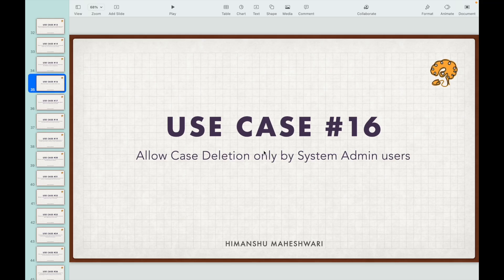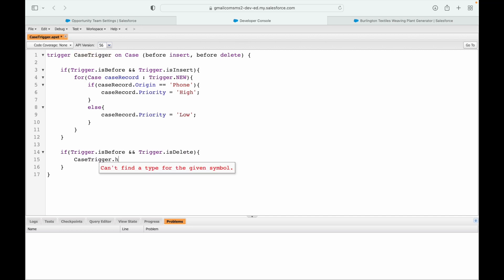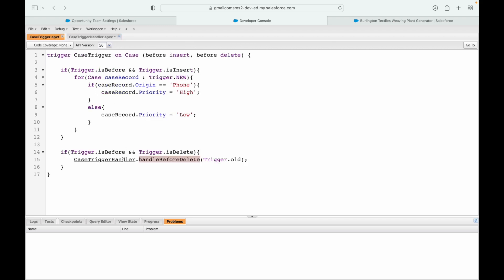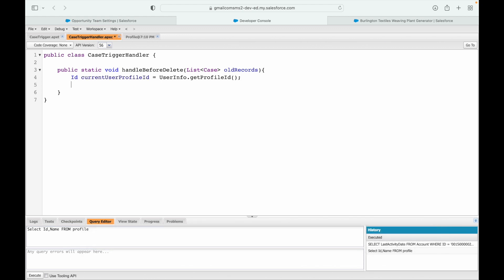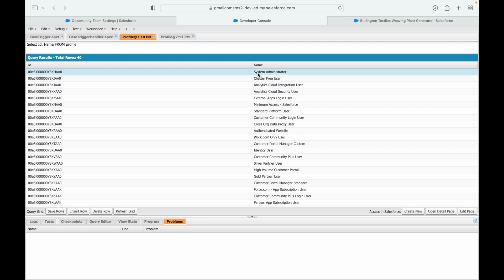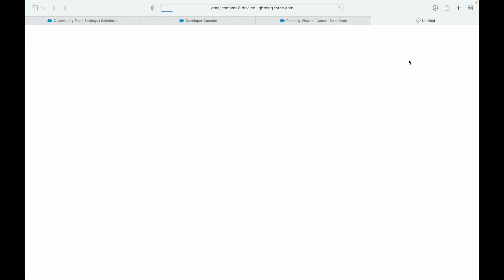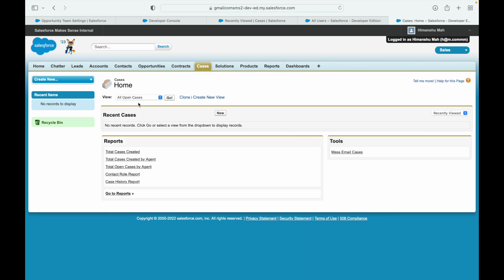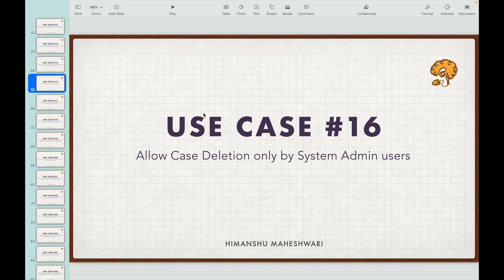Allow Case Deletion only by System Admin users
In this tutorial, we'll be showing you how to set up an Apex Trigger that allows case deletion only by System Admin users.

If you're a Salesforce administrator, you know how important it is to control access to certain features within your organization. By using Apex Triggers, you can customize and enforce specific rules and permissions on your Salesforce instance.

In this case, we'll be demonstrating how to create an Apex Trigger that only allows System Admin users to delete cases. This can be useful if you want to prevent accidental or unauthorized deletion of important customer data.